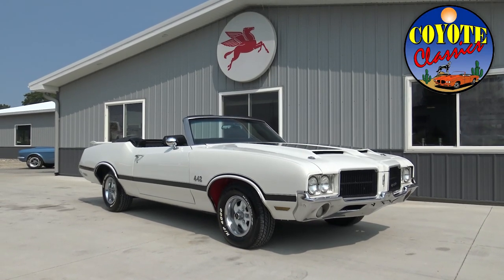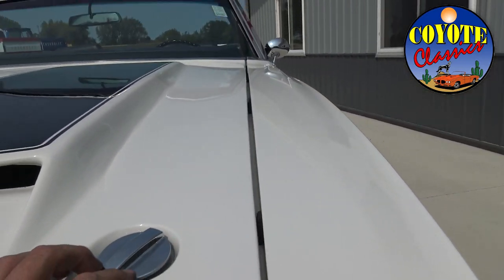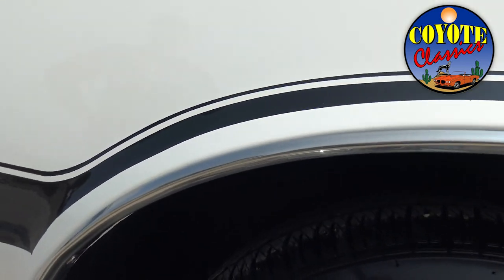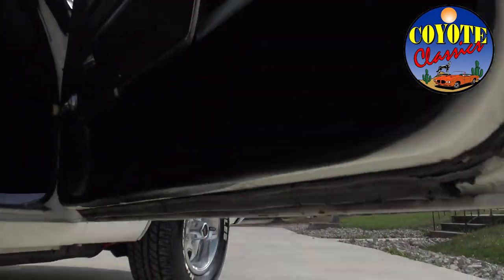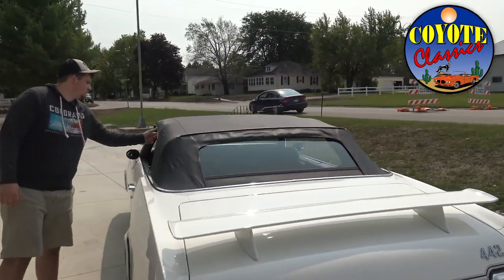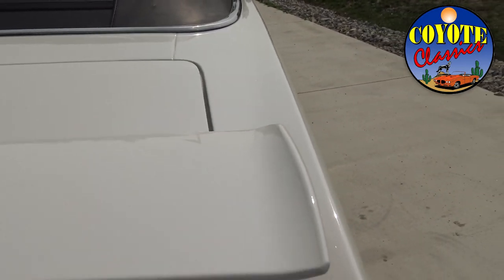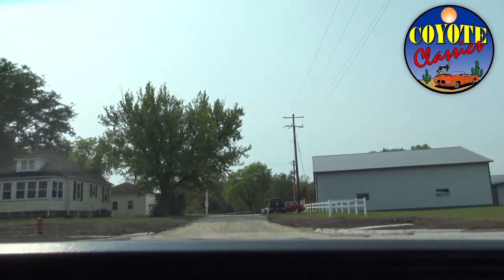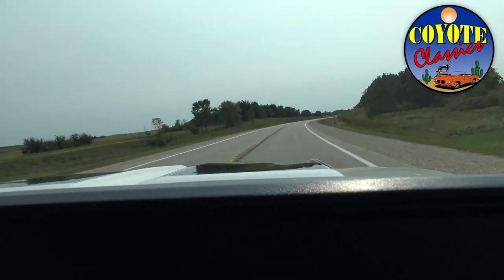Sharp 1971 Cutlass Convertible (SOLD) at Coyote Classics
Ready to put the top down and enjoy or leave it up and turn on its ice cold factory air conditioning is this Sharp 1971 Oldsmobile Cutlass 442 Tribute Convertible.  This Cutlass is one great looking car from bumper to bumper and is powered by a 350 4bb V8 engine and is backed up by a smooth shifting automatic transmission.  It is white in color with all of the correct 442 emblems, rear spoiler, and hood with black stripes added!   Its floors, frame, and trunk are all very solid.  Its exterior white paint is in good shape and is a very nice turn key driver condition car.  Its black interior is fitted with its correct bucket seats and full console with correct shifter.  It comes equipped with power steering, power front disc brakes,  factory working air conditioning, dual exhaust, original radio, plus hidden CD player, W30 inner fenders, power black convertible top, and is riding on a nice set of painted rally rims with RWL tires.  This cool American Muscle car not only looks awesome it drives that way as well.  Jump in put the top down and smile while driving this cool car!